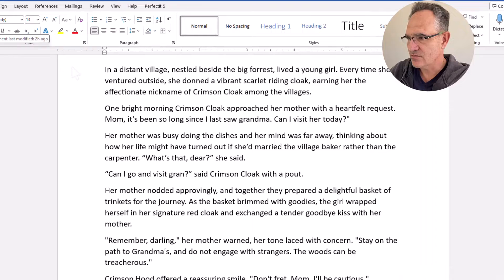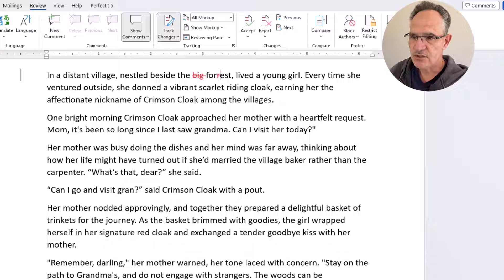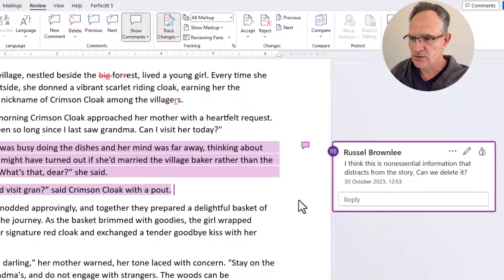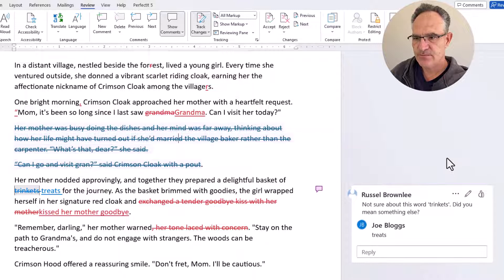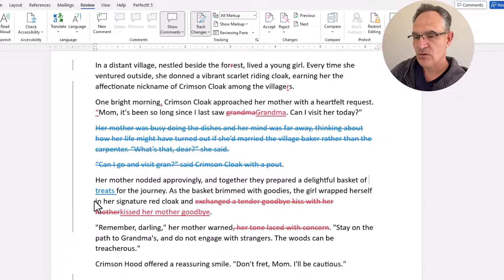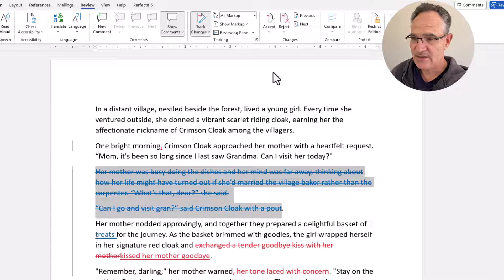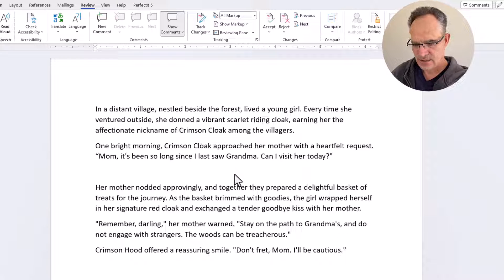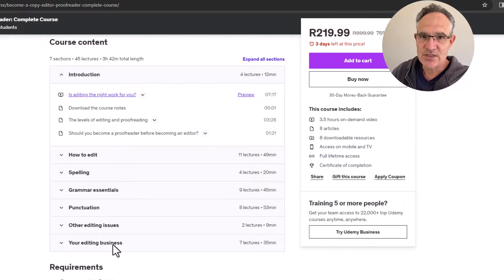How to Edit & Proofread in Microsoft Word using Track Changes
I show you how to edit and proofread in a Microsoft Word document using Track Changes. Allow your client to see the changes you've made and to accept or reject any edits. This is the process followed by most editors when working with electronic documents. Ideal quick tutorial if you need to edit company documents or you are interested in becoming an editor or proofreader.
1:01 Enable Track Changes
2:15 Inserting author queries
4:00 Reviewing author's responses
8:30 Rejecting a change
9:16 My editing and proofreading course